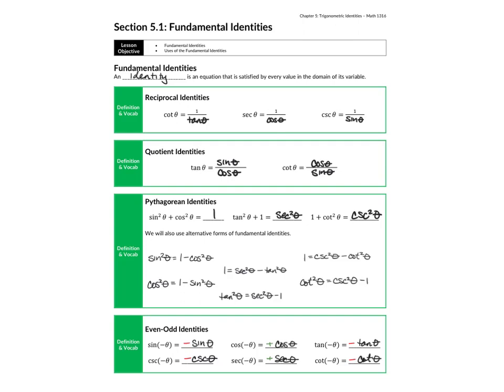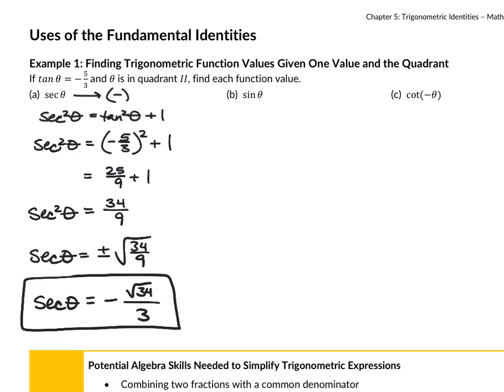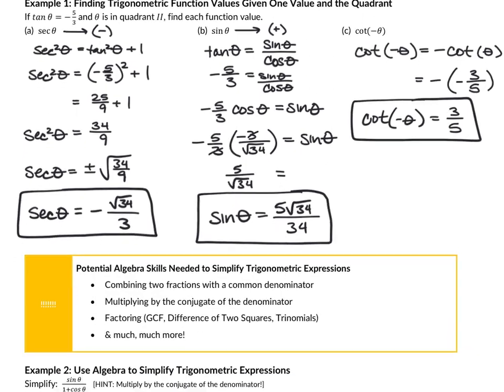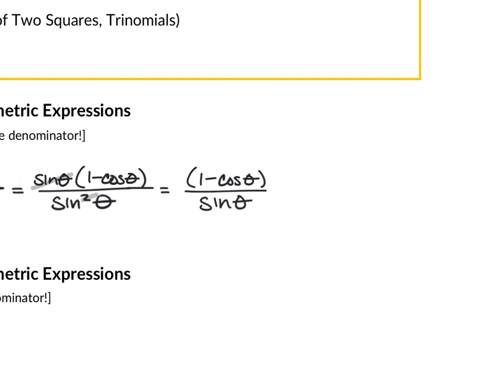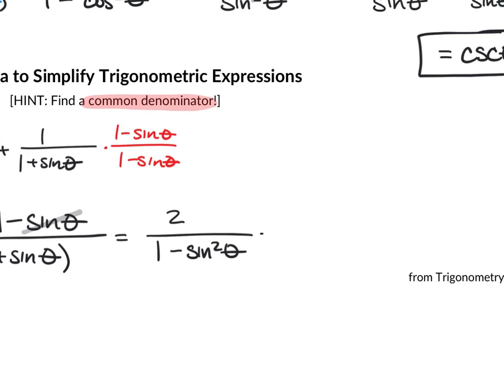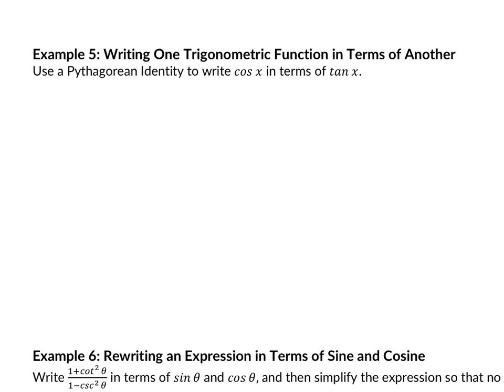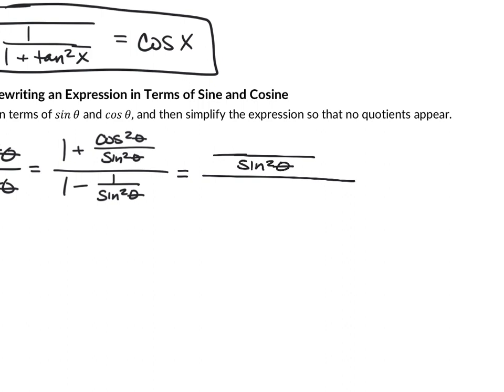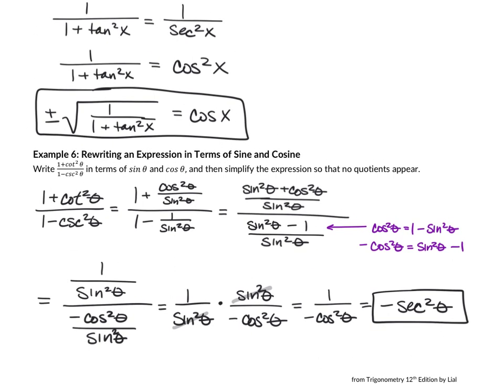5.1 The Fundamental Identities